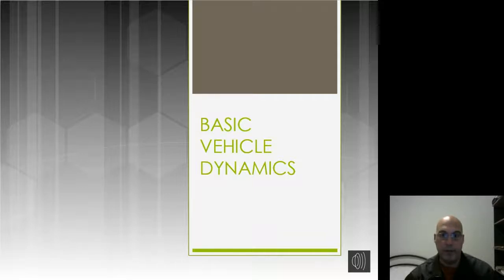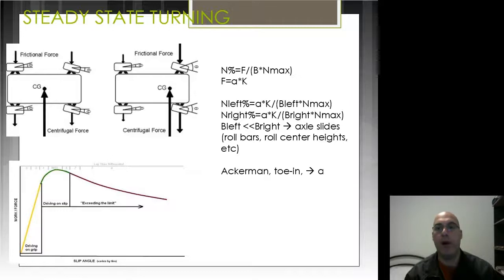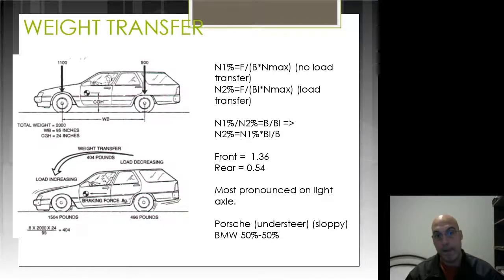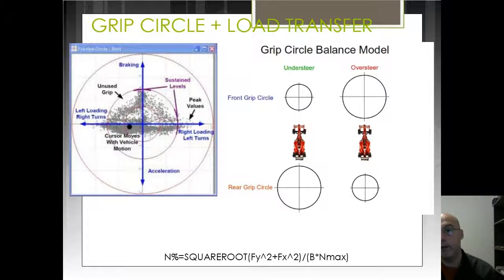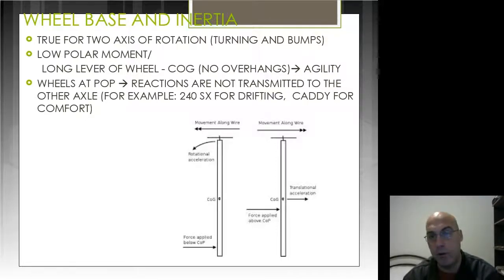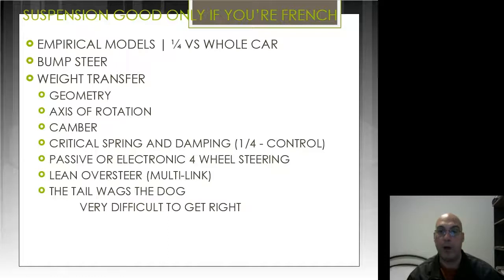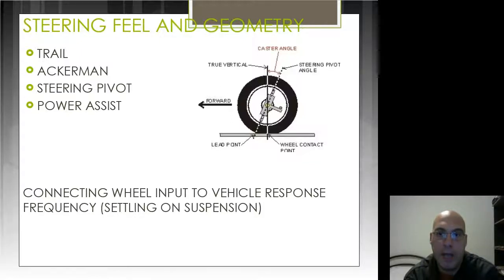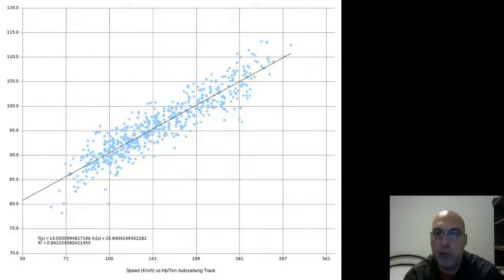Vehicle Dynamics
An analysis of basic vehicle dynamics